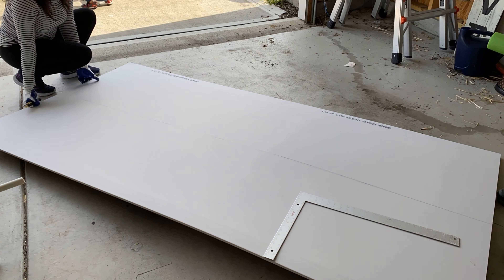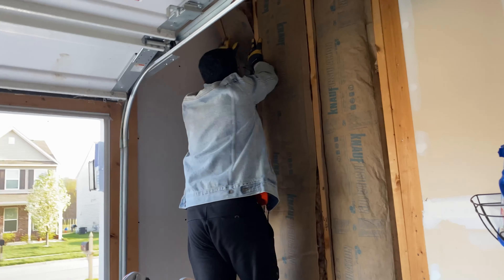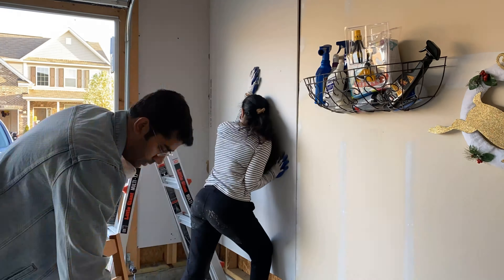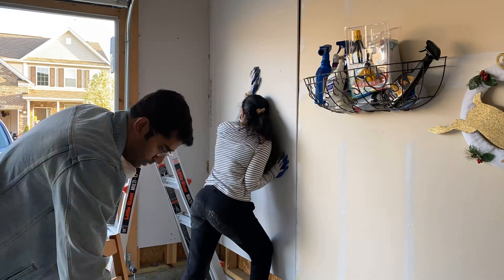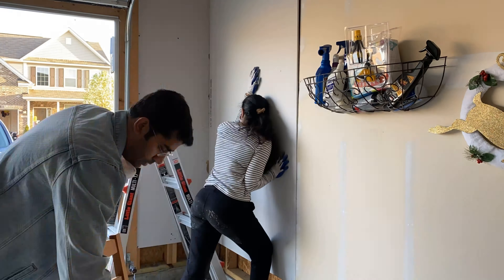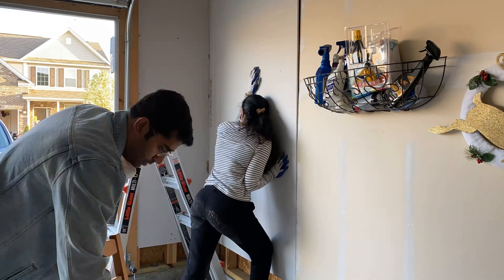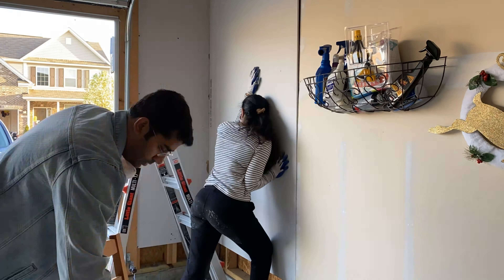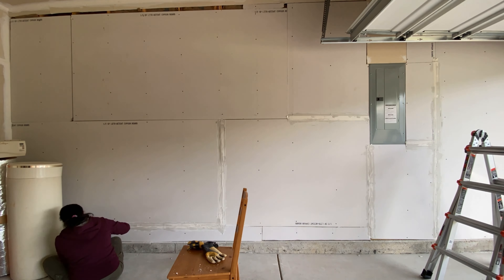How To Install a Dry Wall in your Garage | Which tools you need | All the Tips and Tricks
Hello l am Sarika. This is my new channel where I will be uploading videos of Home Decor, Home Improvement and DIY projects.

Today l am going to show you how to install a Dry Wall in your garage. You will find information on which tools you need with all the tips and tricks in this video.

Thank you so much for being part of my channel.😊🙏🏻

Thanks:)